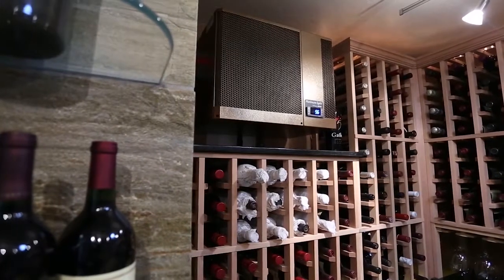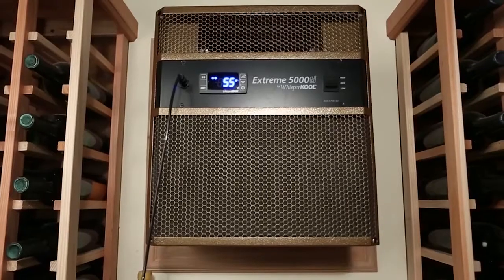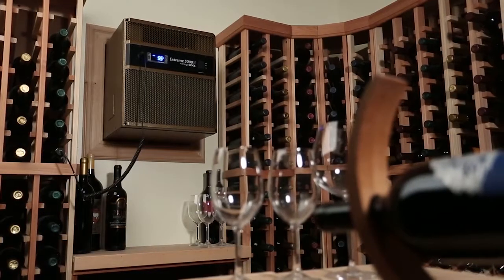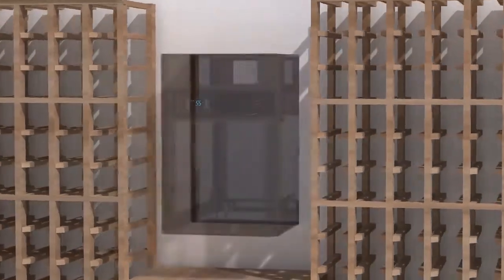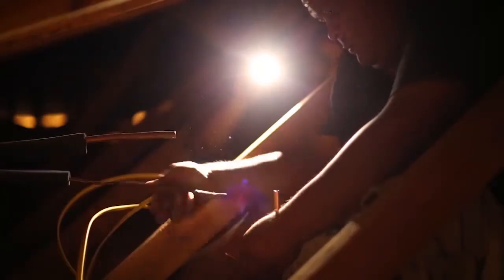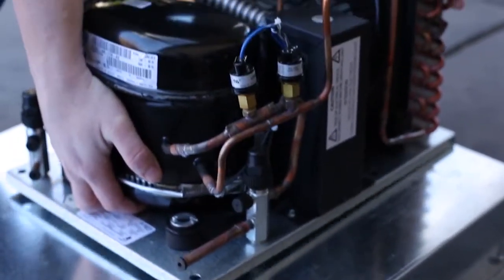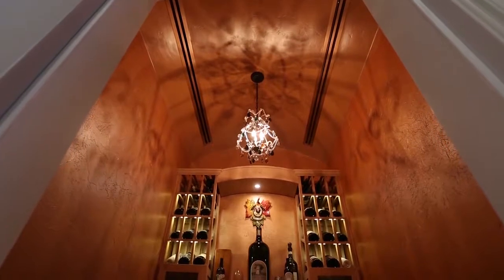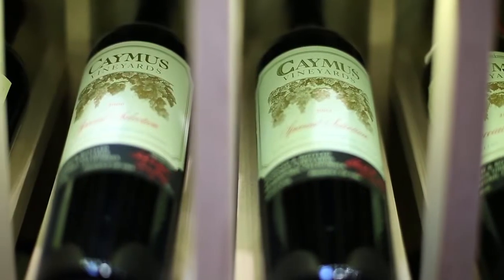Cooling System Applications | WhisperKOOL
We explore the factors for choosing a cooling unit and what types of systems are out there.